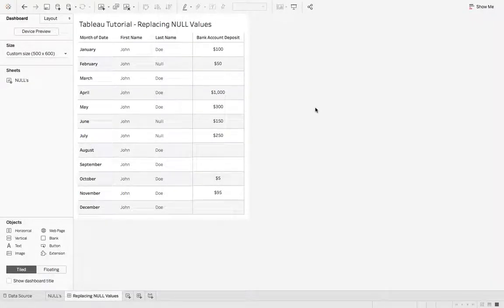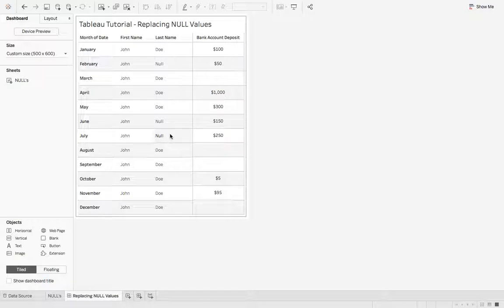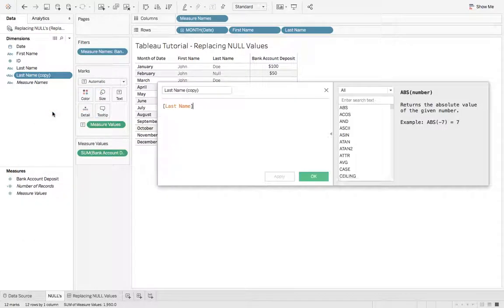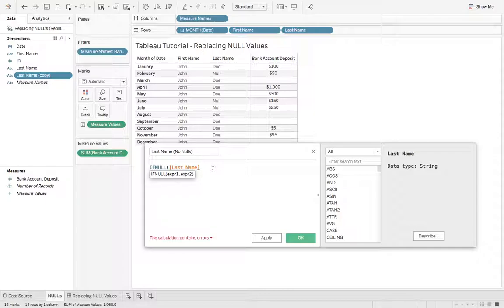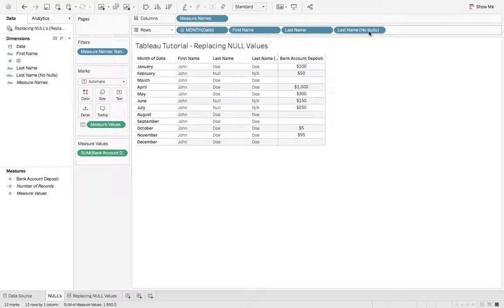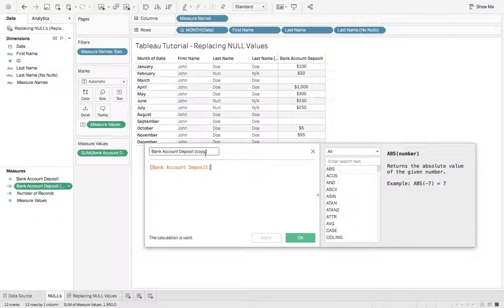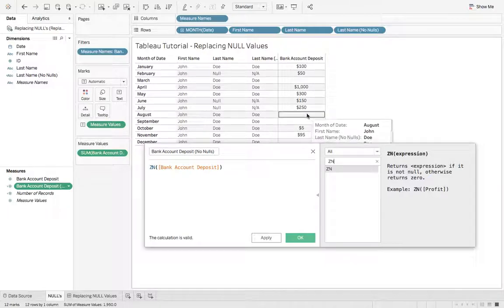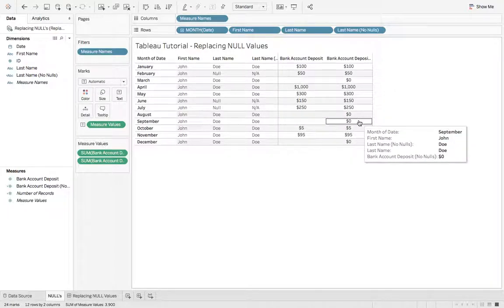Replacing NULL Values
Quick tableau tutorial on replacing NULL values in Tableau.